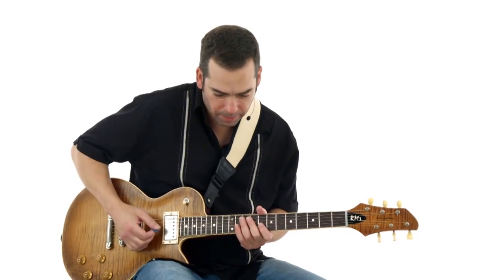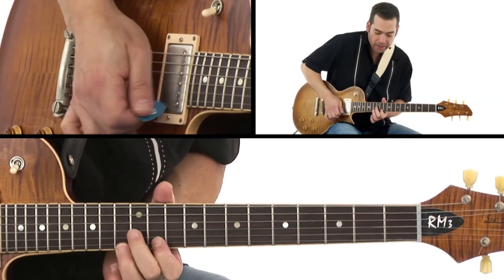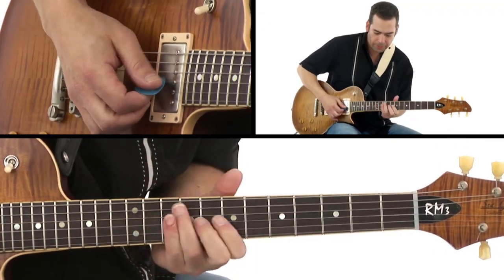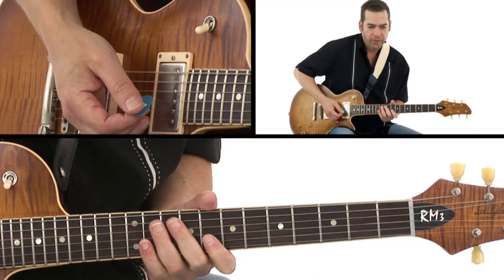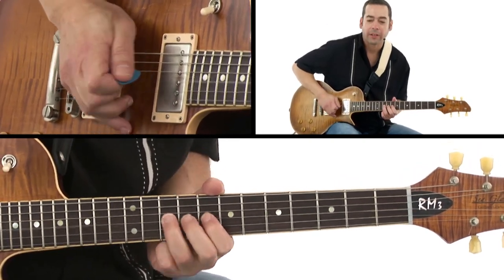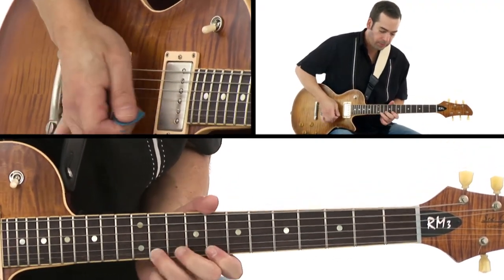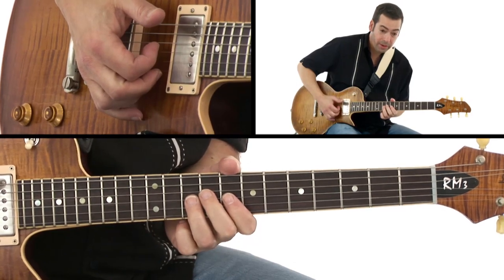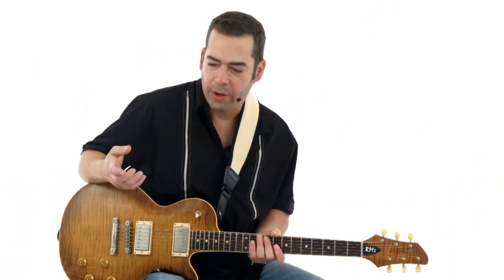🎸 Give'em the Fingers! (in C) - Breakdown - Blues Guitar Lesson - Albert Castiglia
➤ Save 30% on Your First or Next Order with Code "YTFIRST30" and Download Albert Castiglia's TAB, notation, jam tracks, blues guitar lessons, and much more

This video involves mixing flat picking with finger picking in a way that suits the blues. Its primary focus will be placed on using the flat pick and the middle finger. We'll also show you what to do in case you drop your pick during a hybrid picking solo.